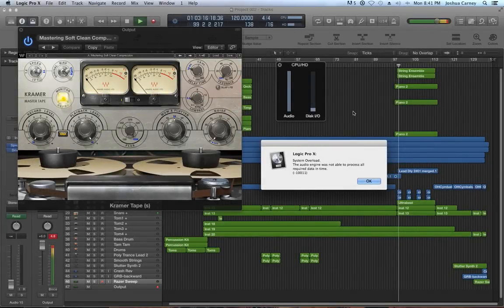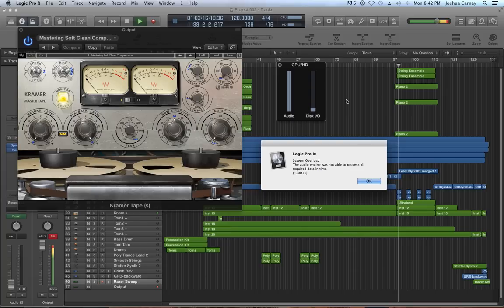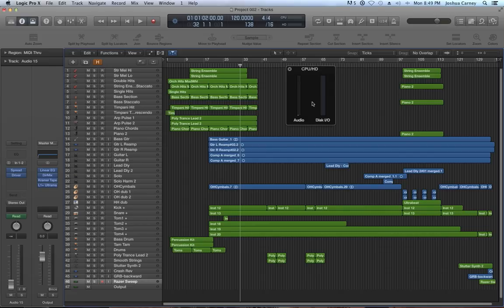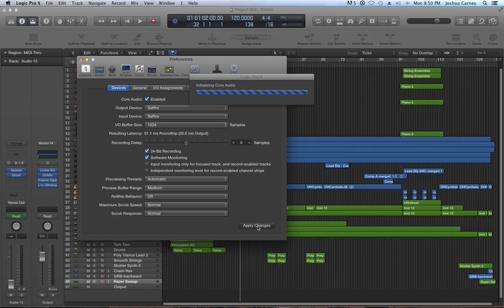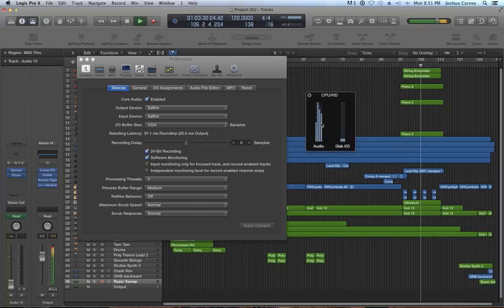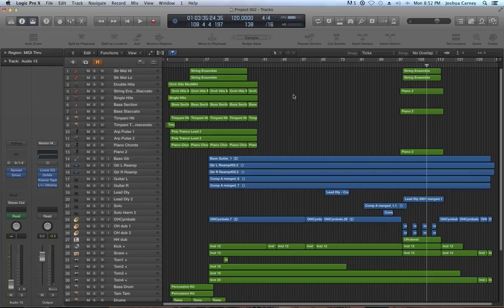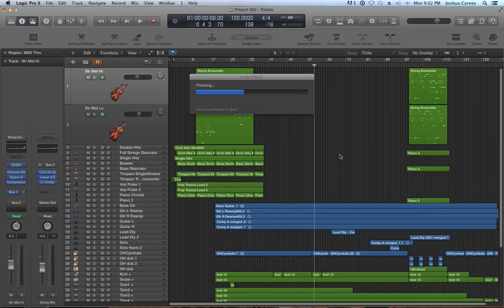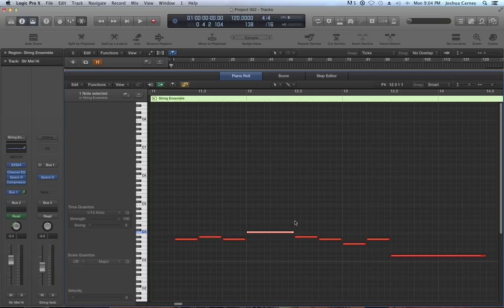Logic Pro X - System Overload, Processing Threads, Freeze Mode